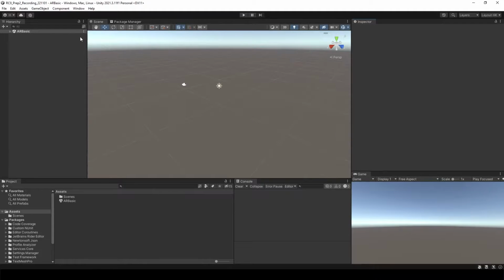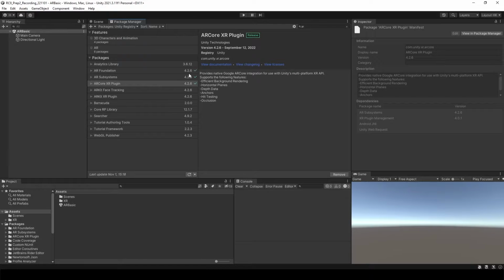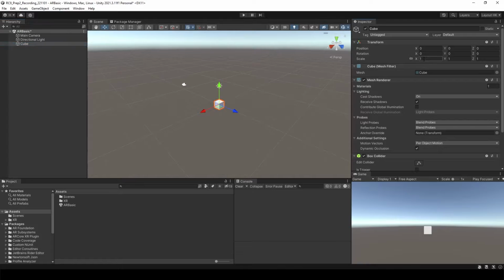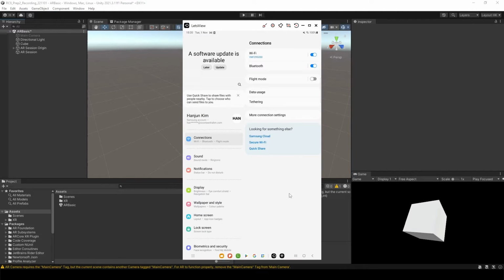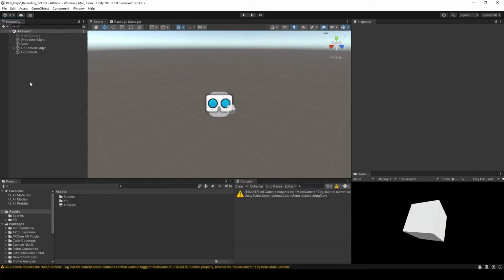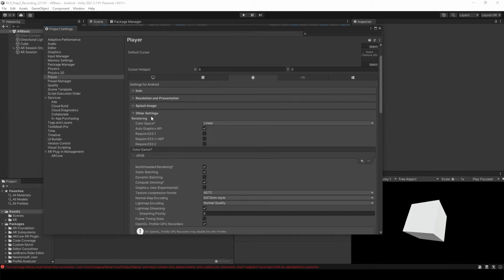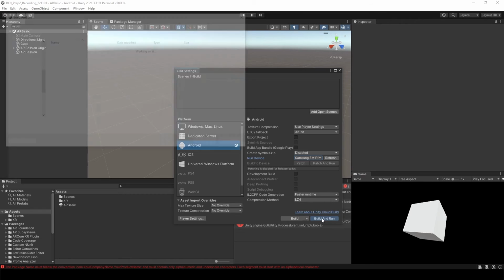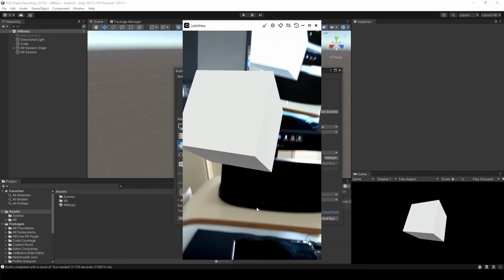Unity AR Tutorial: AR Foundation - Deploy to Android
AR Foundation 4.2.6